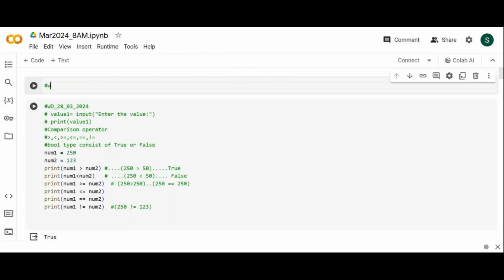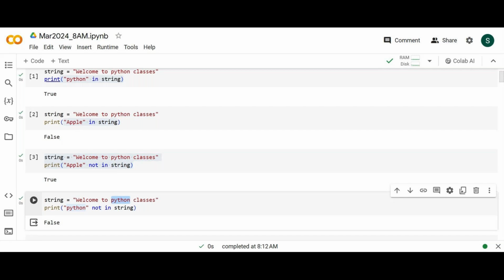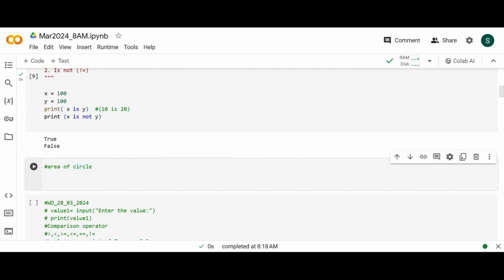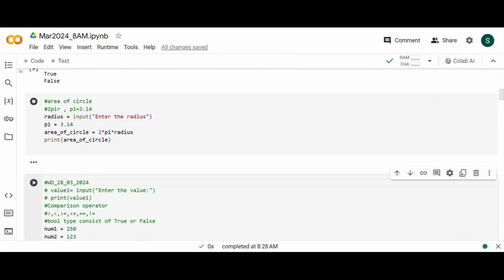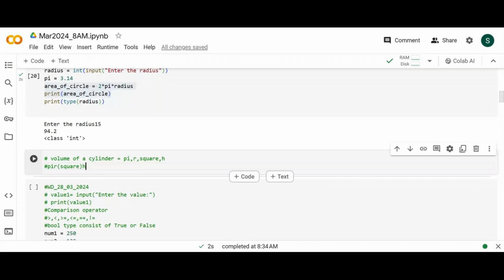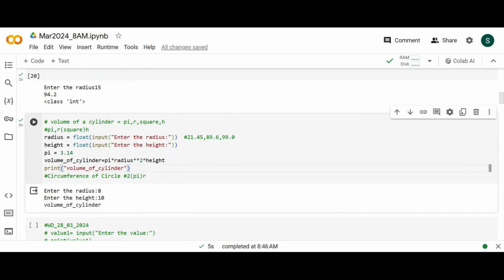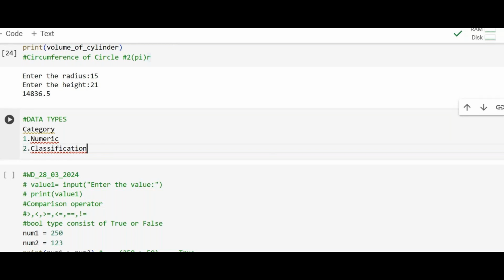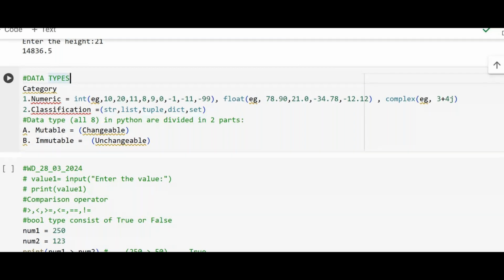Data Analytics & Data Science Class 02 | Introduction to Python Programming | Tutorial for Beginners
👋 Welcome back to Harsha Trainings! In this insightful class, we're diving into the world of Python programming tailored specifically for Data Analytics & Data Science enthusiasts. Whether you're just starting your journey into programming or looking to apply Python for data analysis, this tutorial is perfect for beginners like you!

🔍 **What to Expect in this Python Tutorial:**
- 🌟 Introduction to Python programming language and its importance in Data Analytics & Data Science.
- 🔧 Overview of Python syntax, variables, data types, and basic programming concepts.
- 📈 Practical demonstrations to help you understand Python fundamentals.
- 🐍 Beginner-friendly explanations to empower you in your Python journey.

🎓 **Key Highlights:**
- 💡 Understanding the role of Python in Data Analytics & Data Science.
- 🌟 Exploring Python syntax, including variables, data types, and basic operations.
- 🚀 Hands-on exercises to practice writing Python code for common data manipulation tasks.
- 🔍 Tips and resources for further learning and mastering Python for data analysis.

🔧 **Topics Covered:**
1. Introduction to Python programming language.
2. Overview of Python syntax, including variables, data types, and operators.
3. Basic programming concepts such as loops, conditional statements, and functions.
4. Application of Python for data manipulation and analysis tasks.

- 👶 Beginners eager to learn Python programming for Data Analytics & Data Science.
- 🧑‍💼 Data analysts and aspiring data scientists looking to strengthen their Python skills.
- 🌐 Anyone interested in using Python for data manipulation, visualization, and analysis.

🚀 **Join us as we explore the fundamentals of Python programming for Data Analytics & Data Science!** Whether you're a student, professional, or hobbyist coder, Python is an essential tool for unlocking insights from data.

Pega
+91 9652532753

Devops
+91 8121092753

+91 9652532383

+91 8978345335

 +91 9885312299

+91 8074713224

Regards,
Harsha Trainings,
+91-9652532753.